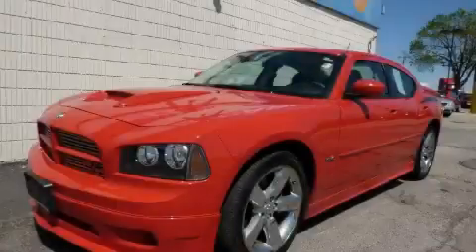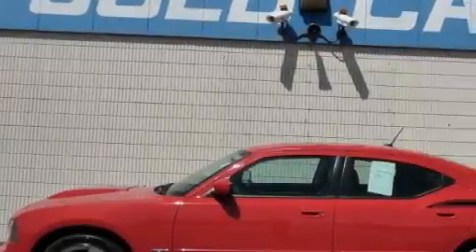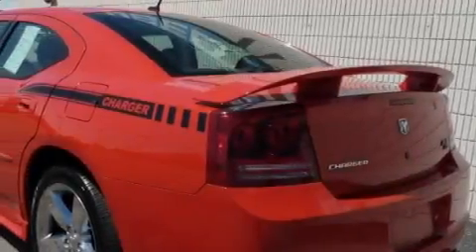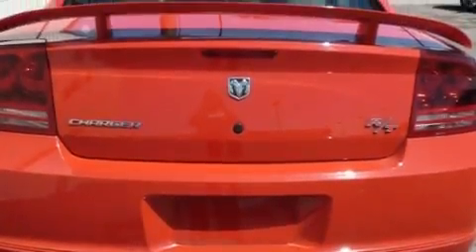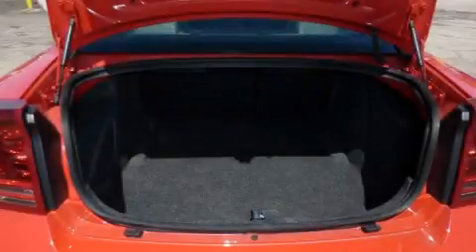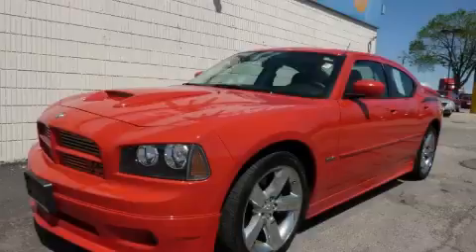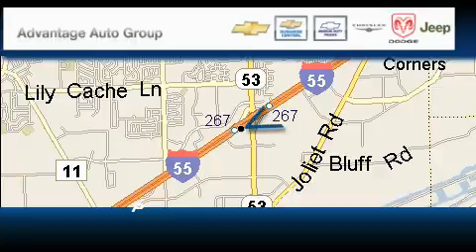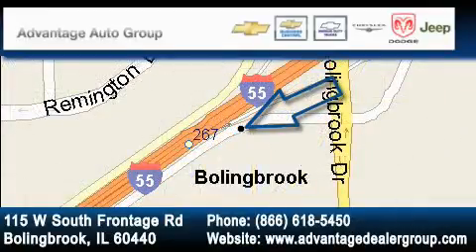2008 Dodge Charger Bolingbrook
Year: 2008
 Make: Dodge
 Model: Charger
 Engine: 5.7L Hemi multi-displacement V8 engine
 Trans.: Automatic
 Exterior: Other
 Miles: 38,339
 Interior: Other

 115 W South Frontage Rd.

 Pre-Owned 2008 Dodge Charger  Bolingbrook IL